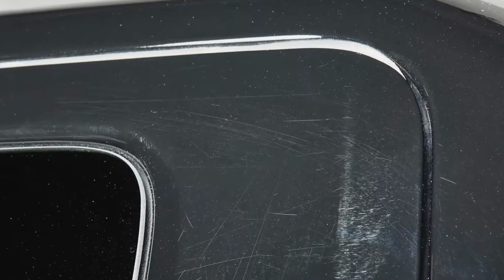Correcting Micro Scratches and Swirl Marks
Rich DiPaolo and Richard Reina from CARiD.com discuss surface scratching on clear-coat auto surfaces and effective ways to rectify these issues.